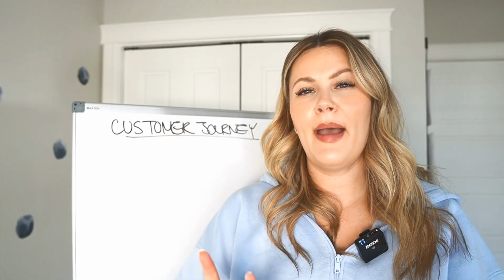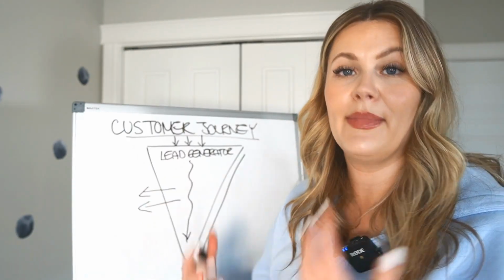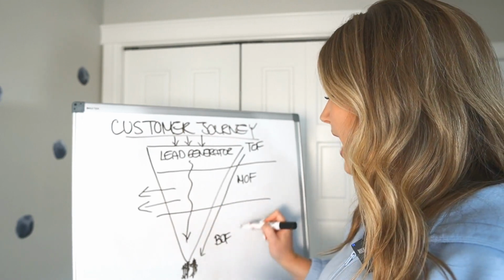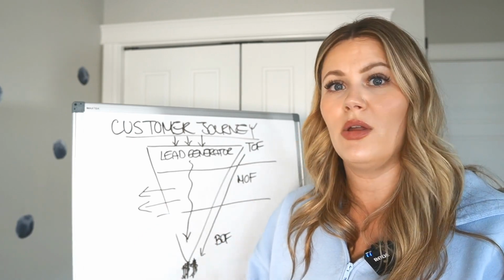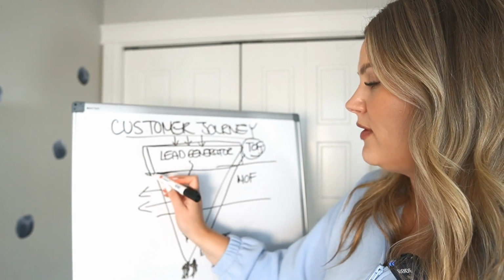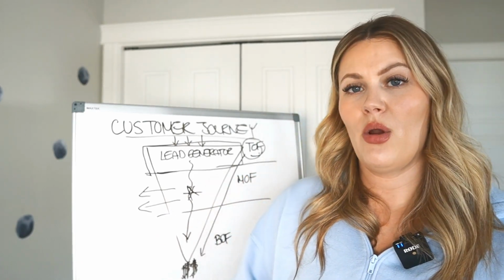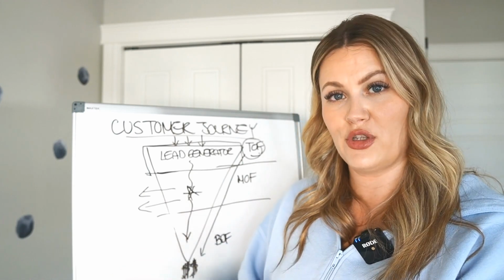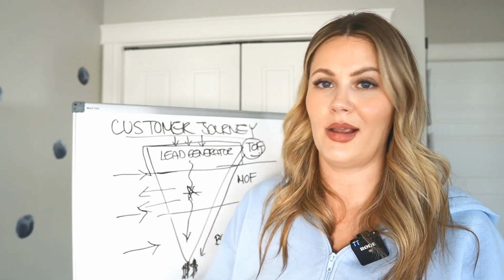Top 3 YOUTUBE MISTAKES Most People Are Making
Are you making any of these YouTube mistakes? If you have been uploading videos on YouTube and wondering why you aren’t getting any traction, it could be because you are making one of these mistakes on YouTube.

💠 In this video, I go through the 3 YouTube mistakes to avoid.

3 Secrets to Leverage the Power of YouTube to Bring in Consistent Sales in 2 hours or less per month

ABOUT ME//

🌟 00:00 Introduction
👉 00:46 Are you making a good first impression?
👉 02:37 Improve this one mistake to get more views
👉 04:45 The Key to long-term success on YouTube
👉 08:42 The best way to create different content types